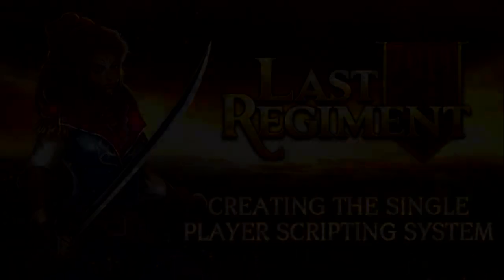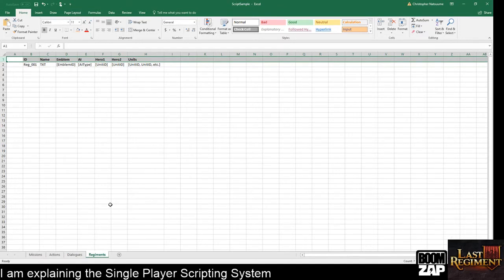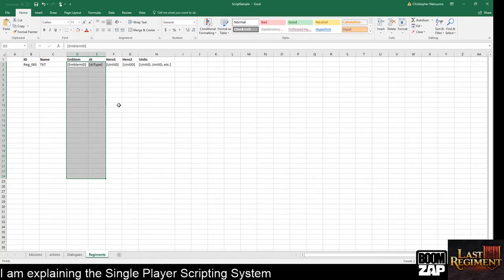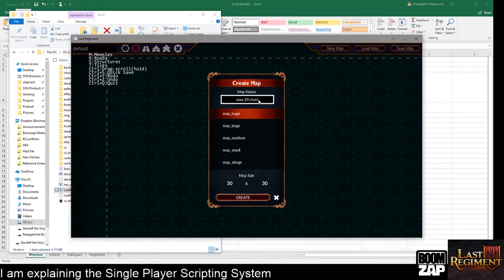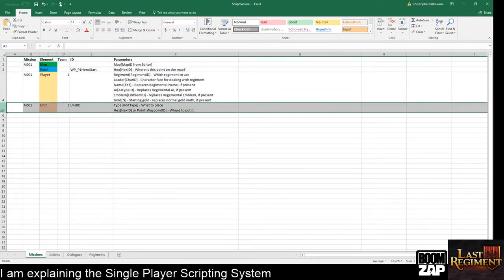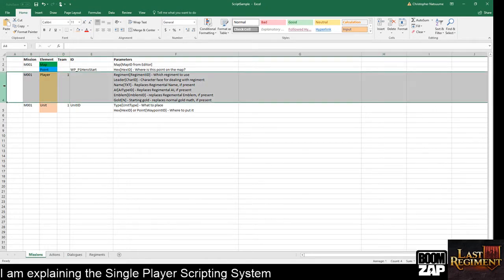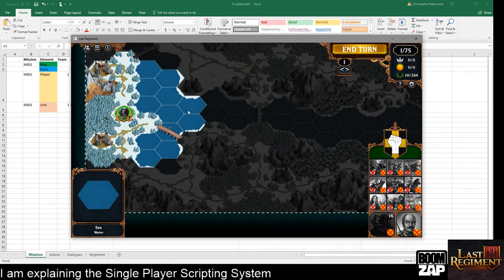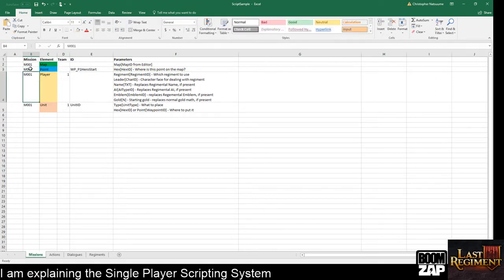Last Regiment - Building the Single Player Scripting System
We use Microsoft Excel to build the scripting system for Last Regiment's single player mode. Here's what the process looks like!

on Wednesdays 9PM EST / Thursdays 10AM SGT.

ABOUT LAST REGIMENT:
Last Regiment is a fantasy-themed strategy game with single-player campaigns and simultaneous turn-based multiplayer, which we are currently developing for PC (later Mac and mobile). It takes the best parts of Legends of Callasia, makes a bunch of neat changes for a faster, deeper, and more strategic game, and allows player to design their own levels through its built-in map editor.